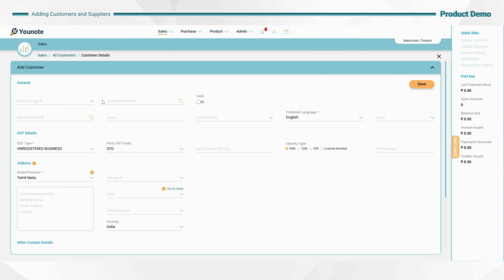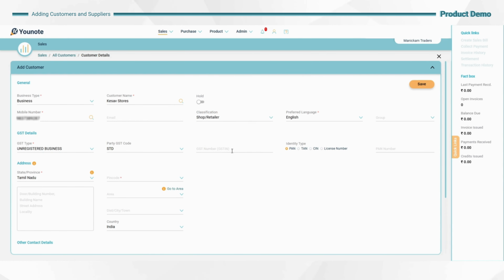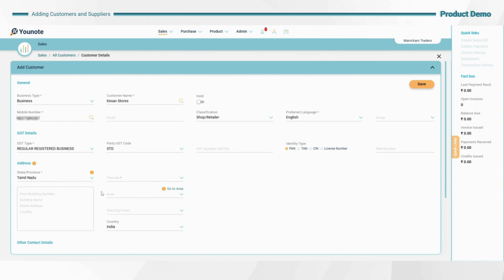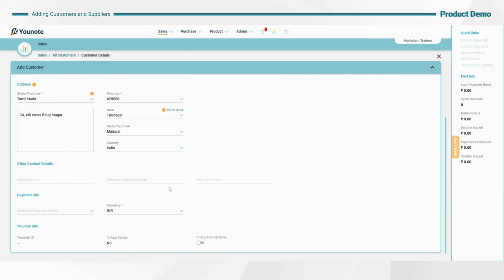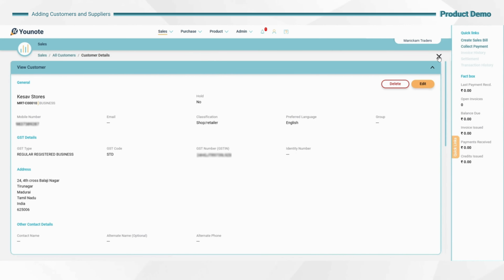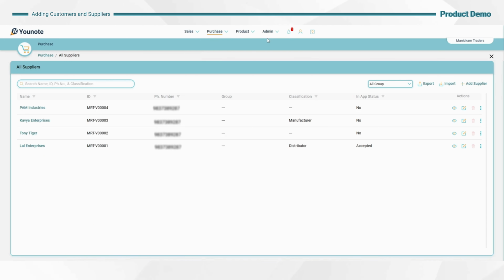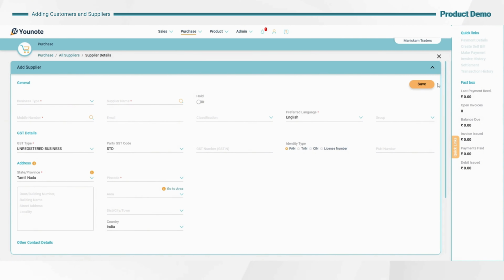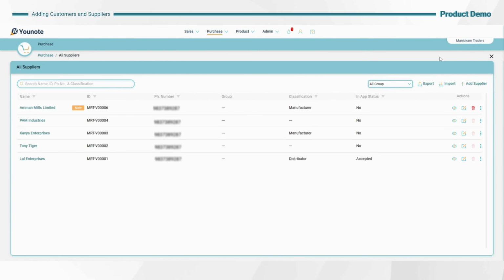Adding Your Customers and Suppliers | Younote Product Demo | English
How to Add Your Customers & Suppliers in the Younote Application | Step-by-Step Guide

Welcome to this detailed tutorial on adding and managing your customers and suppliers using the Younote application! In this video, we’ll walk you through the complete process of setting up your Customers and Suppliers in Younote Application.

Learn how to effortlessly add customers and suppliers in Younote Billing Software! Manage contacts, streamline transactions, and keep your business organized. Simplify your operations and grow with ease!

Take control of your business operations.
Join the growing community of MSMEs using Younote to simplify billing and grow smarter.